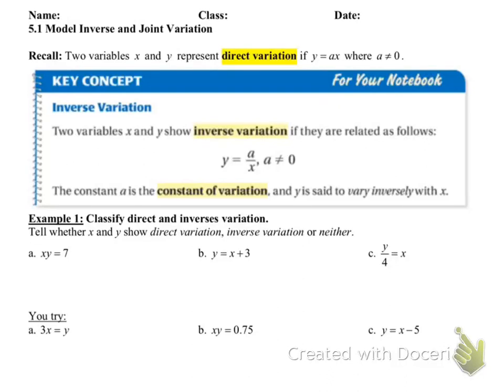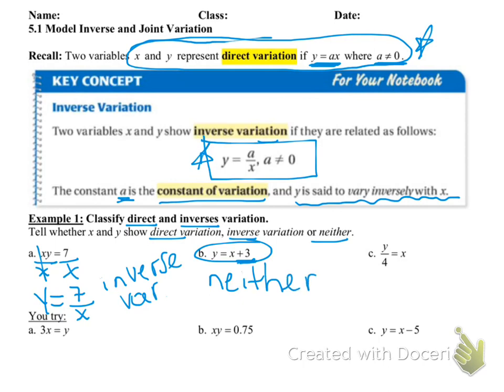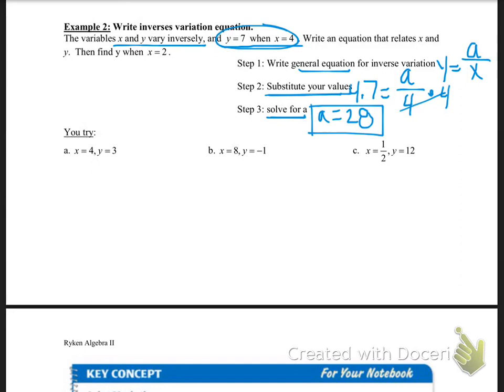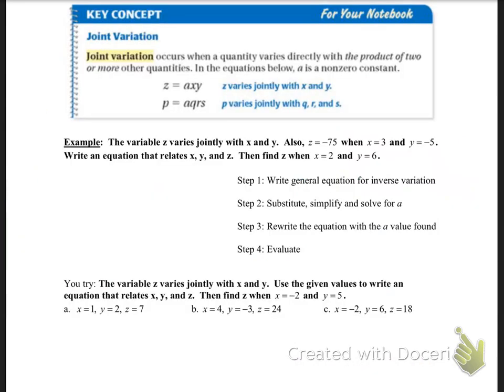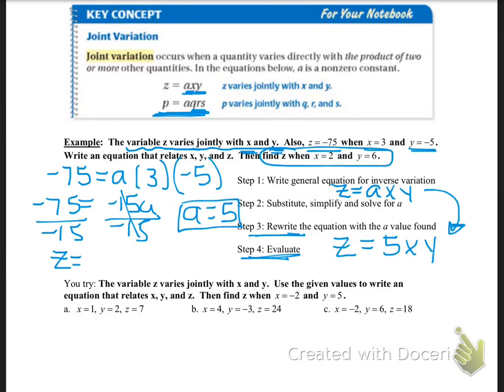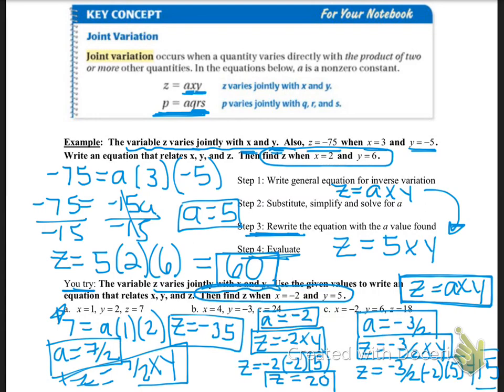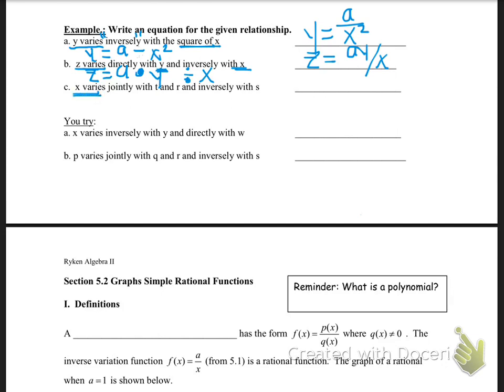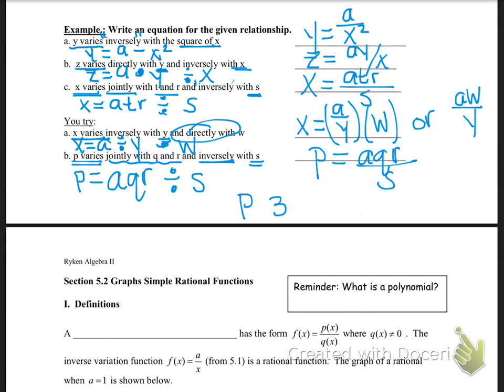5.2 variation notes